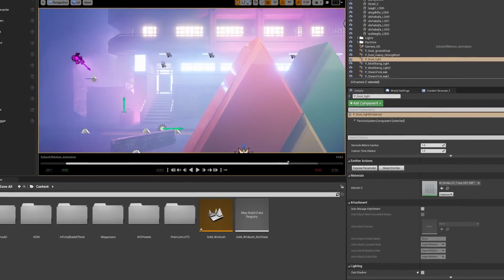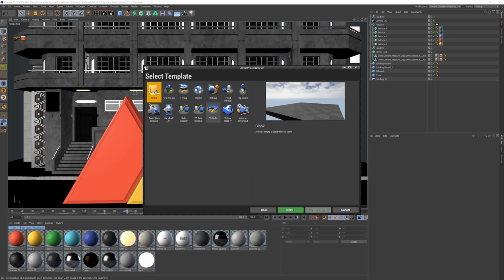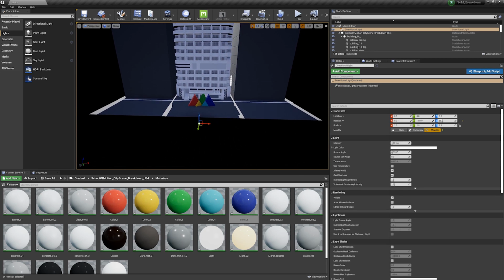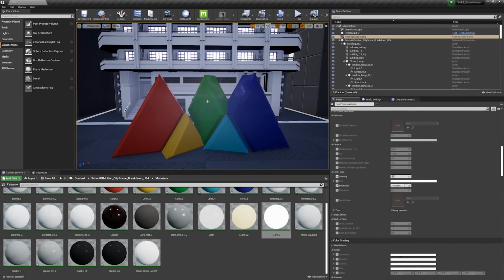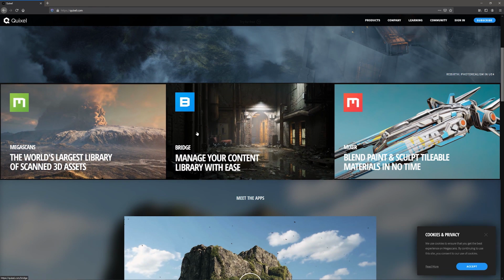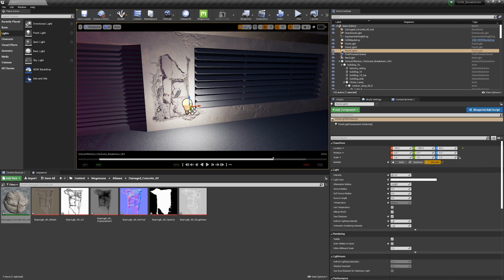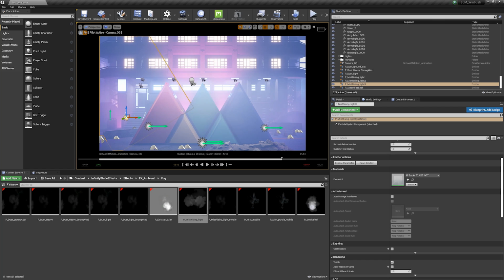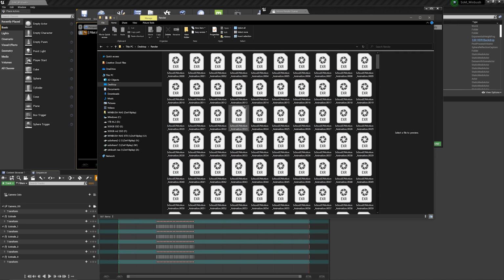How to Export with Cinema 4D and Unreal Engine - Featuring Jonathan Winbush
How many times have you been stuck waiting on a render to see if your concept matches the reality of your design? Cinema 4D is a powerhouse, but it requires time and patience to see your work come to life. That's why mixing in the power of Unreal Engine's real-time rendering can be an absolute game changer.
Jonathan Winbush is back with a step-by-step look at how you can take a project from Cinema 4D, easily import it into Unreal Engine, and utilize the incredible tools and speedy workflow to make your project pop.

Auto-Generated Transcript Below 👇

Jonathan Winbush (00:00): Real time. Rendering has the potential to change the landscape of motion design. And this tutorial, I'm going to show you how to export your scene from cinema 40 into unreal engine, so that you could utilize the power of real-time rendering. Let's go Whatever, whatever, when boys here and today, I'm excited to show you guys how to make this

Jonathan Winbush (00:29): In part one of this video series and give you a glimpse into the power of unreal engine's real-time rendering and explain how studios like capacity and Stargate are using it to create incredible content beyond video games. And part two, I'm going to get a little bit more granular and demonstrate how easy it is to get a basic scene, export it out of cinema 40 and brought over into an unreal engine so that we can take care of lighting, texturing and final Polish. In this tutorial, I will be covering the following, how to prep the next port. You're seeing how to cinema 40, how to import your scene into unreal engine, how to start bringing your scene to life by adding lights and volume metrics, how to work with key frames inside of unreal engine. How do you use free SS from the epic games marketplace? And lastly, I will show you how to add that final Polish with Lutsen color correction. Make sure you download the project files in the description below so that you can follow along with me. Now let's get started.

Jonathan Winbush (01:25): As you can see here, I'm starting off as cinema 40 right here, and this is the basic animation that we're going to be going through. So I have this building here, we scaled down it, and then the Scala motion logo locks into place. As we start to pull back here in the scene a little bit, I got inspiration from the teenage mutant ninja turtles. So I used to watch her a lot when I was young. That's kind of where this opening came in from. And then if I pull back in my scene here, I'll just show you a real basic breakdown of what we have going on here. So starting with the Scuola motion logo. So if I look at the fracture here, you can see it. I have extruded each one of these triangles in here. And the reason that I'm using a fracture is because if you come over to a MoGraph, most of the stuff in here, we could use effectors with it.

Jonathan Winbush (02:06): So it's not just cloners. We can actually use effectors, but fractures as well. So if I click on fracture here and I come over to effectors, you can say that I have the random effector in here, and that's how I'm able to get my logo to turn like that. So if I click on my random effector, you can see that I have, my rotation is just two key frames, really simple, and that's going into place. Then the building here, this building was actually donated from pixel labs. So shout out to those guys for allowing us to use this, and actually I'll be able to give it to you guys absolutely free for this project. So you can kind of go around and manipulate it and use them for your own needs. But what I did was I just manipulated the building a little bit, got rid of some stuff that I didn't want in there.